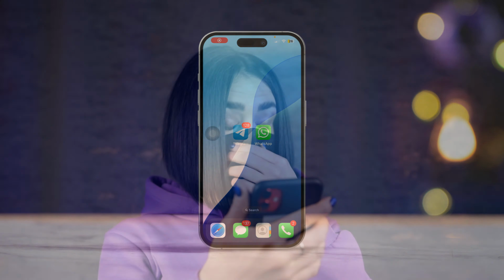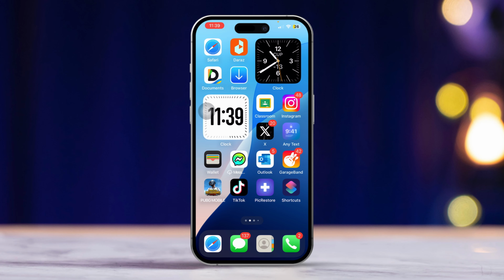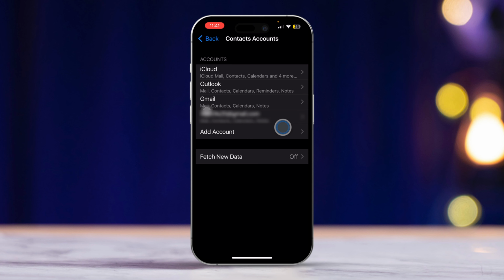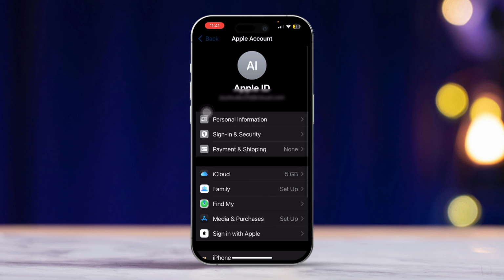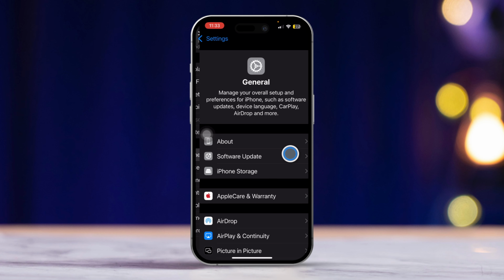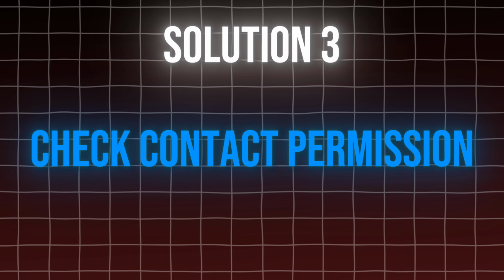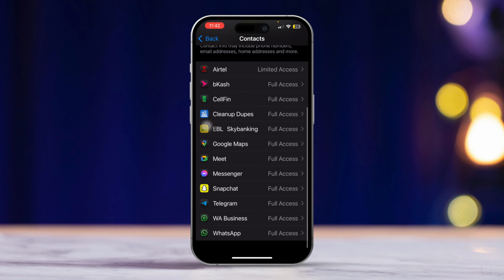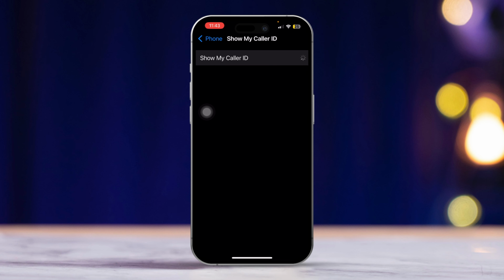How to Fix the Contact Name Not Showing for Incoming Calls on iPhone | Contacts Missing Name on iOS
Saved numbers are not showing their name on your iPhone calls? Don't get worried! This video will show you how to get back iPhone contact names for incoming calls that have suddenly stopped showing! Now this problem is sometimes sudden but some users witness their contacts coming as numbers on calls after a recent iOS 18 update. So obviously it's a system problem that can be fixed with a proper adjusting of some settings.

Follow me along in the steps shown here and I'm sure you'll recover those contact names for calls on your iPhone in no time!

00:01- Video Intro
00:19- Solution 1: Reset Sync
01:00- Solution 2: Reset Settings
01:24- Solution 3: Check Permissions
01:49- Solution 4: Check Caller ID
02:10- Solution End